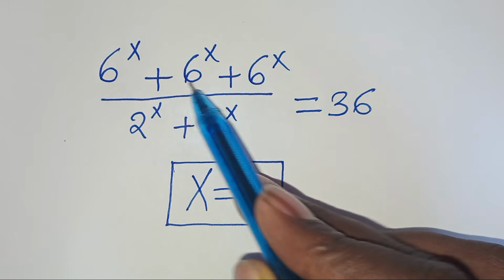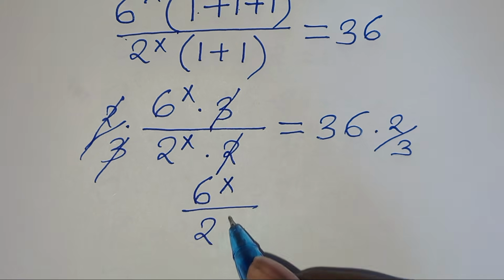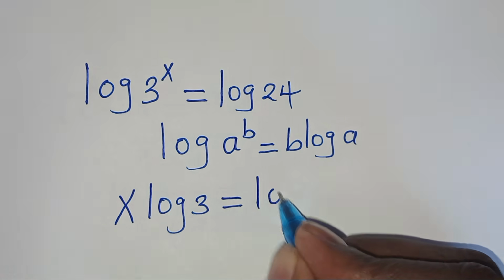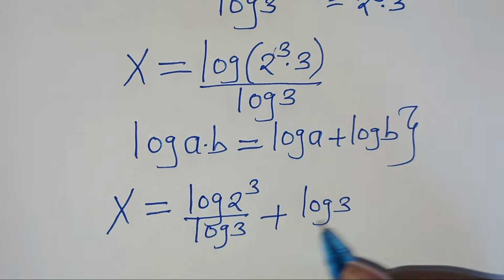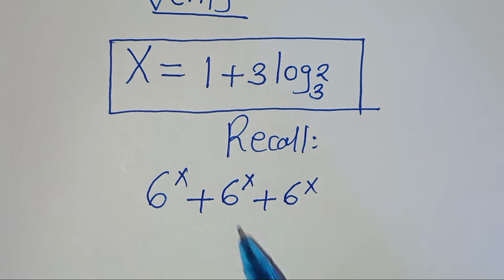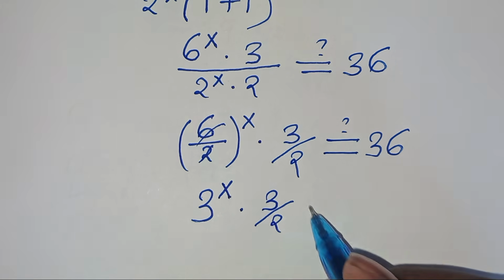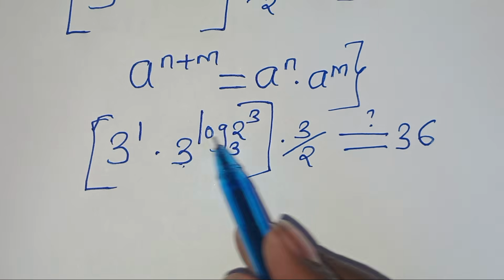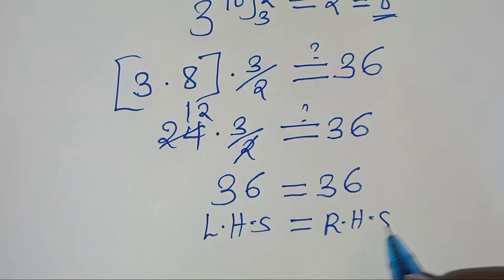Germany | Can you solve this? | Math Olympiad